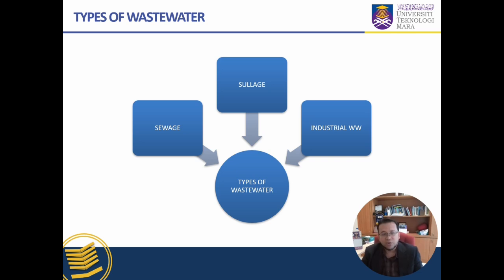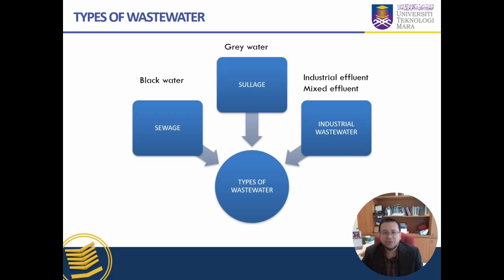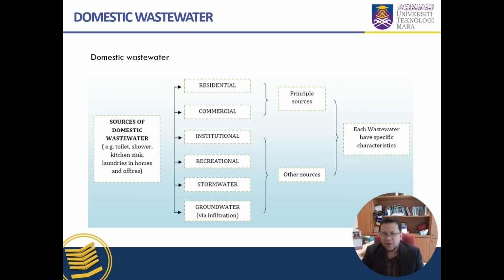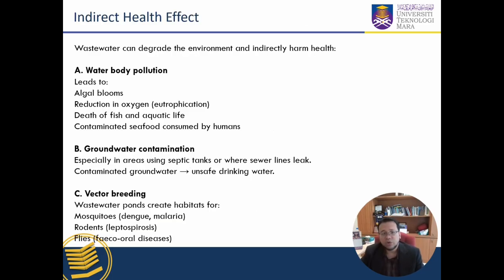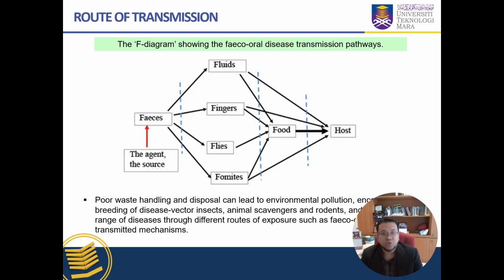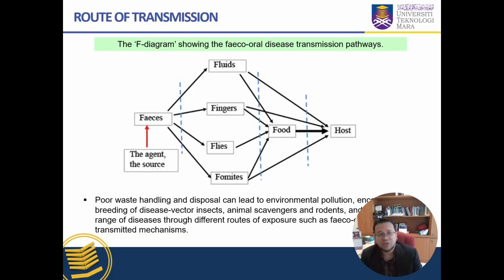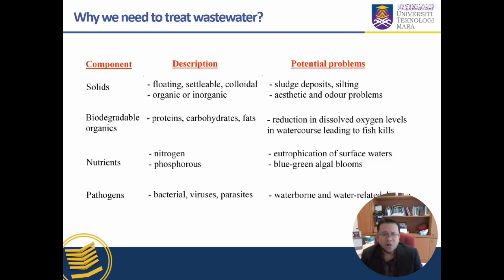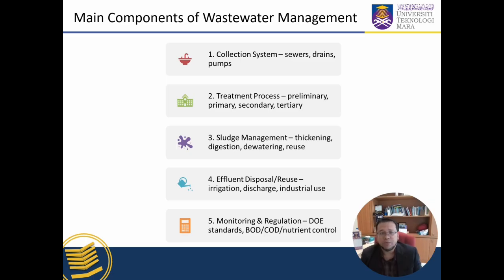UiTM MOOC ENV521 - 1 Introduction to Wastewater Management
MOOC course provided by the Centre for Environmental Health and Safety Studies, Fakulti Sains Kesihatan, UiTM Puncak Alam. ENV521 Wastewater Management